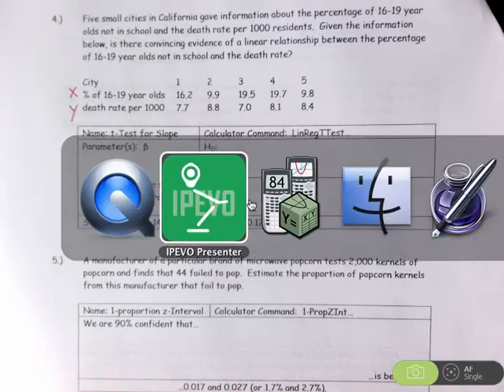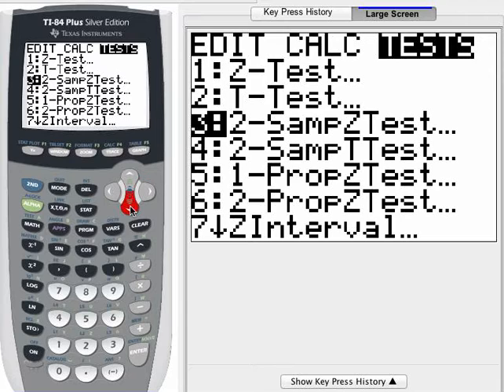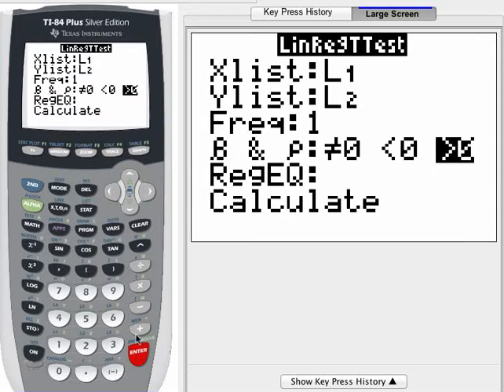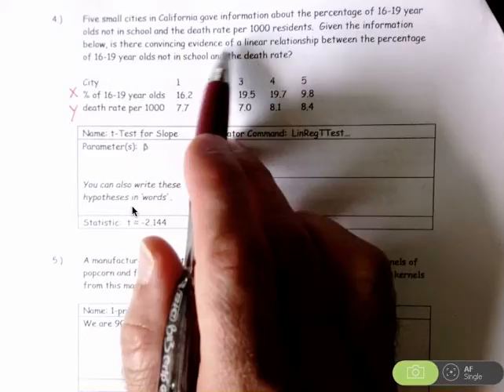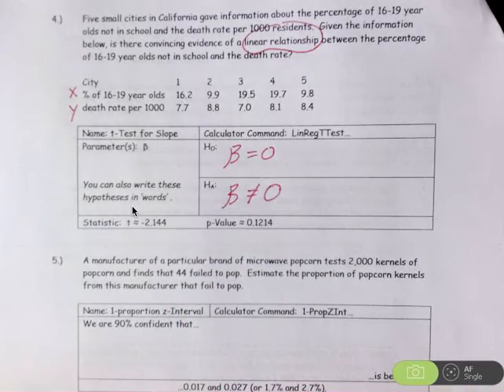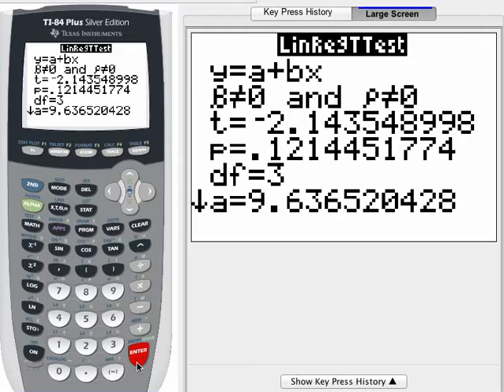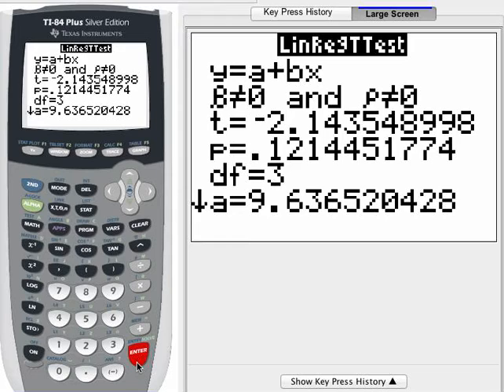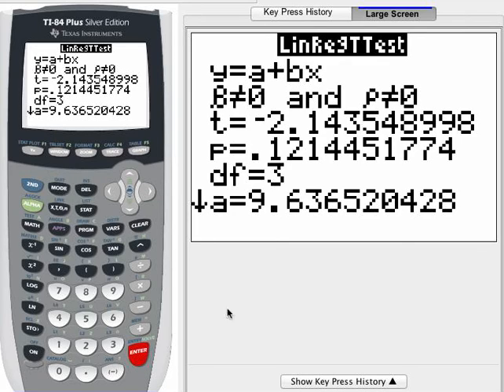APS Inference Review #4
This question takes students through a two-sided (or two-tailed) t-Test for slope (a linear regression t-Test).